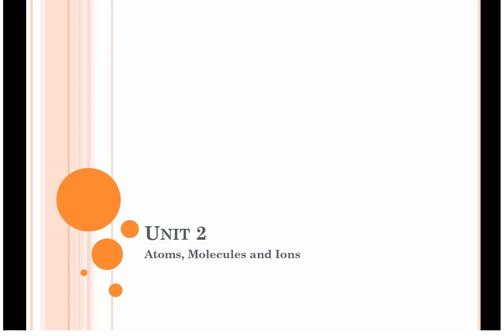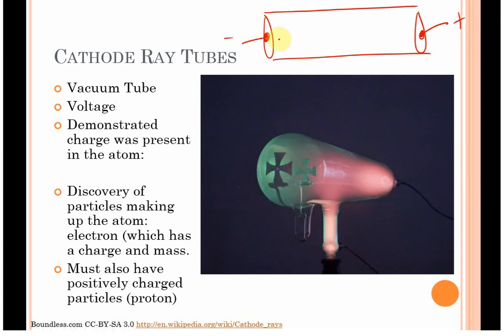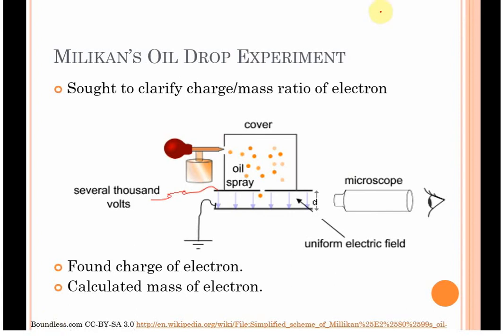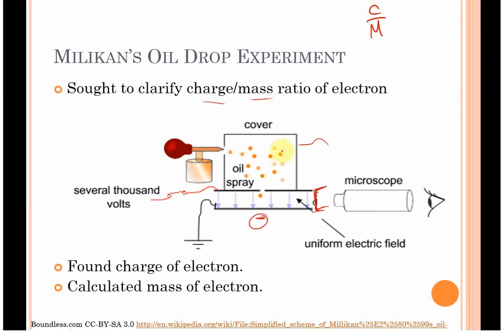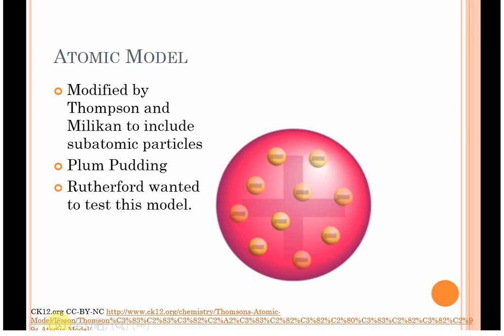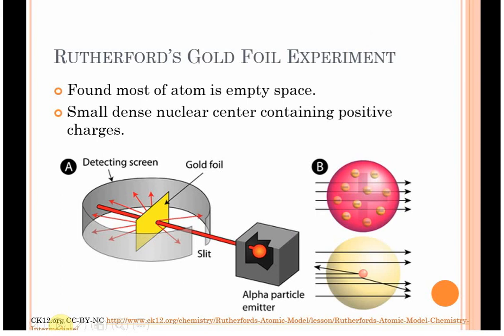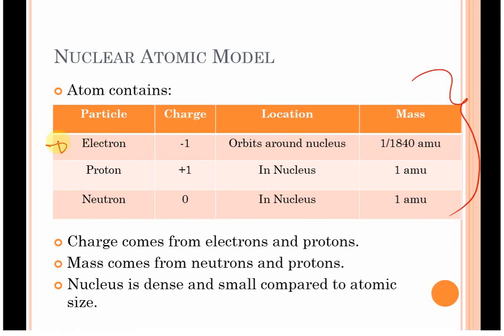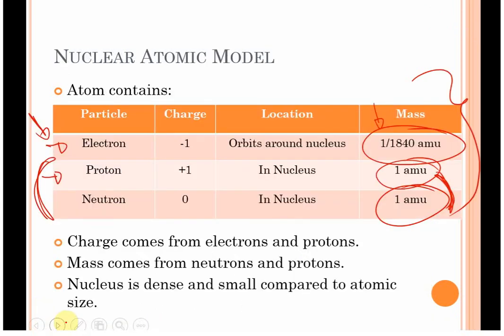Unit 2 Discoveries Leading to the Nuclear Atomic Model